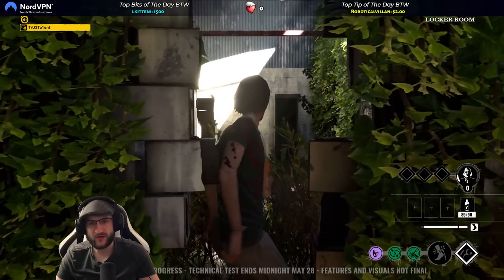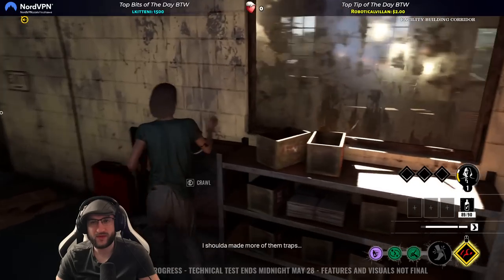THE POWER OF GOOD COMMS! TEXAS CHAIN SAW MASSACRE THE GAME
FOLLOW EVERYTHING!